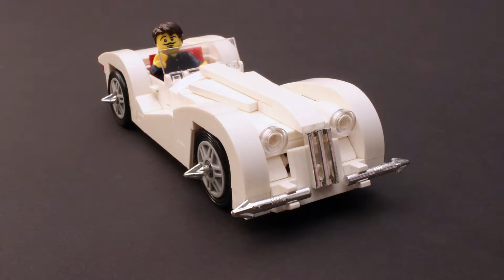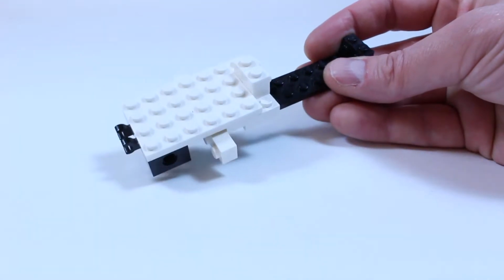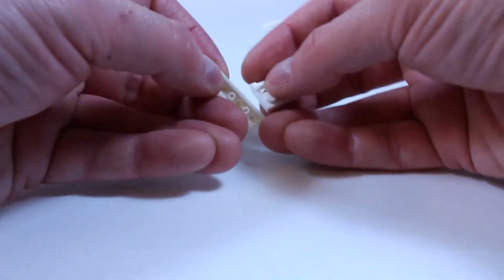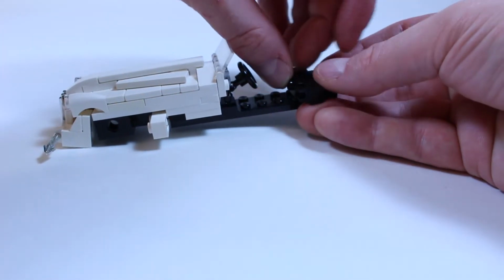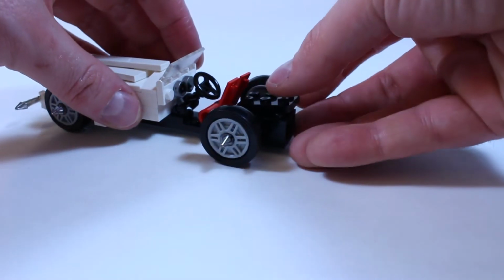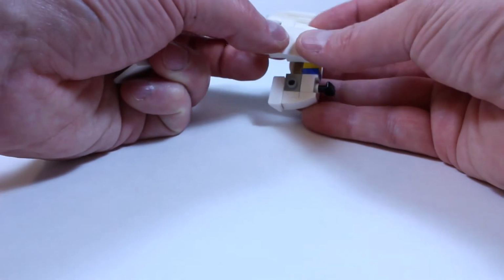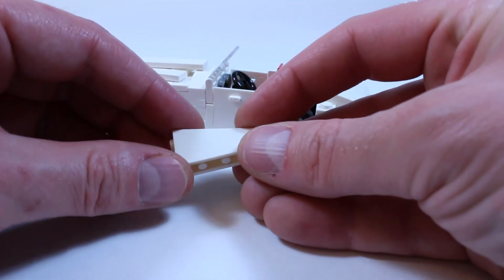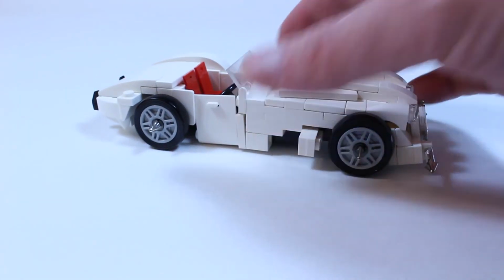How To Build a Jaguar XK 120 Sports Car with LEGO MOC / Tutorial / Instructions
Another classic Car built with Lego. Complete instructions for this custom MOC.